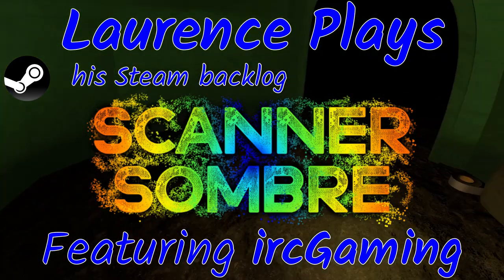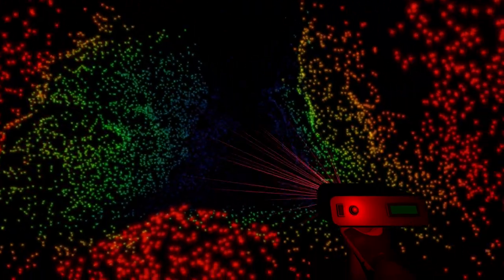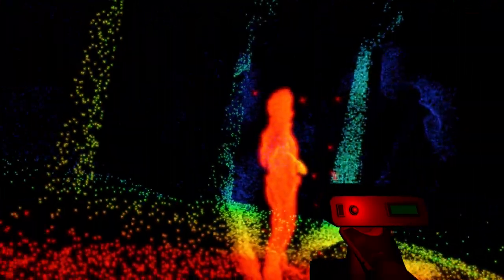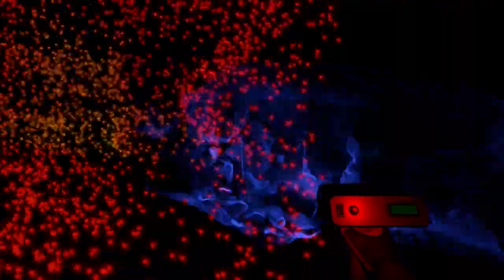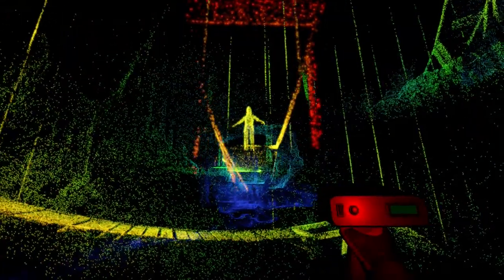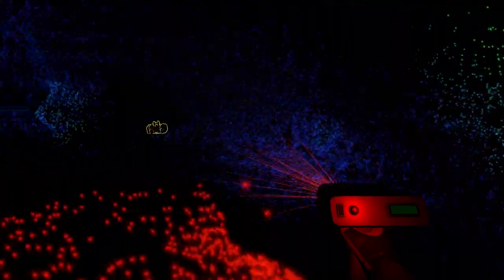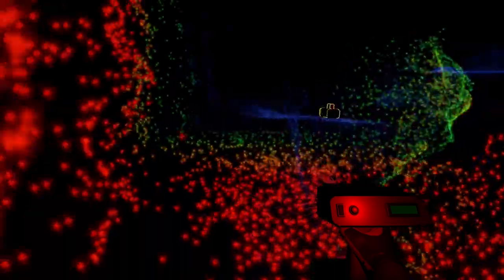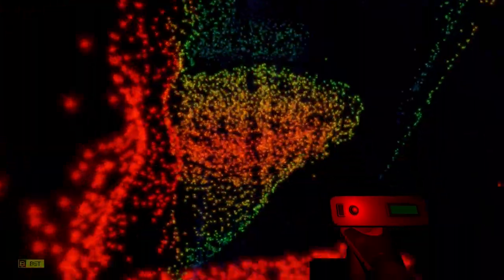Scanner Sombre - Laurence Plays his Steam backlog with ircGaming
Let's delve deep into my Steam backlog and play some games I didn't even know I had! First up, Scanner Sombre - a walk through a creepy cave with an interesting twist in the form of a laser range finder.

Joining me for the commentary is Paul from ircGaming - we're going to be taking it in turns to try out games we've never heard of. You can find his channel here:

and videos will be going up every week from one of us. The next video is now live: